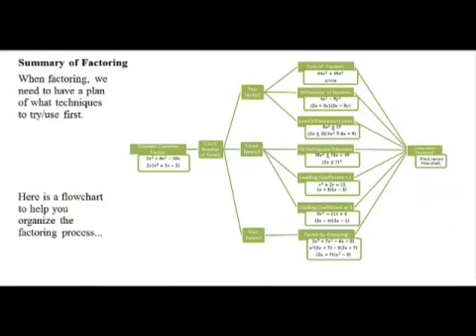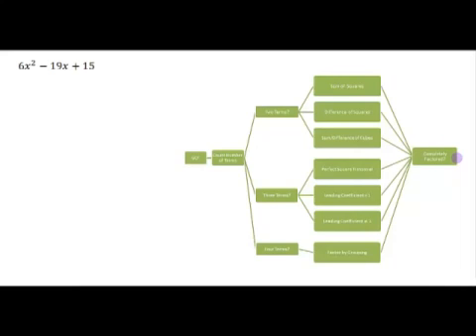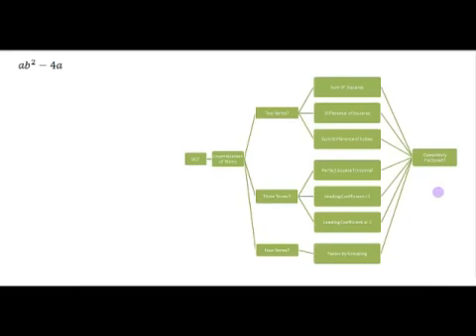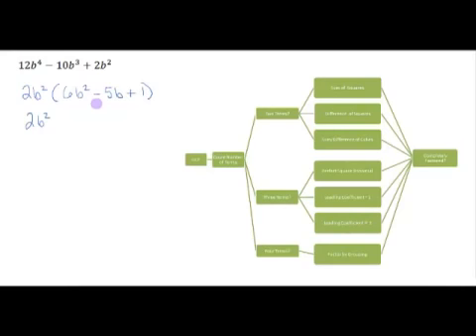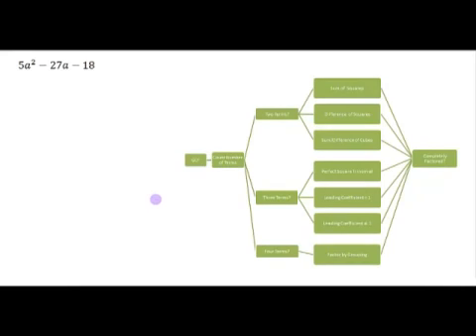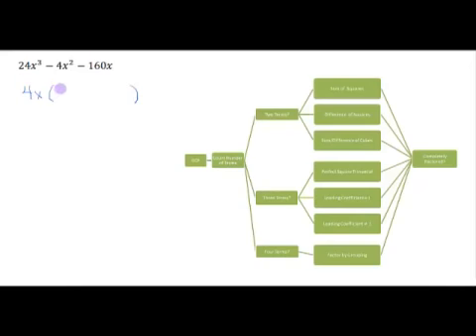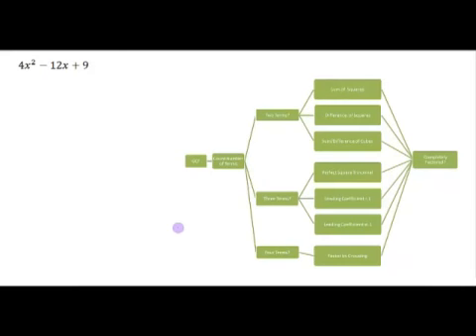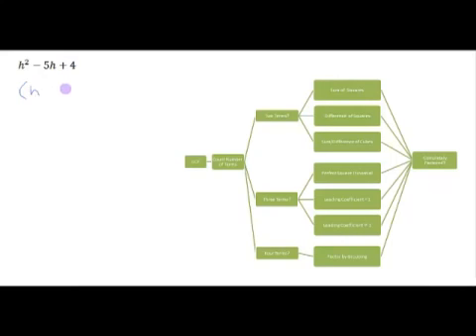6.6 A Factoring Strategy